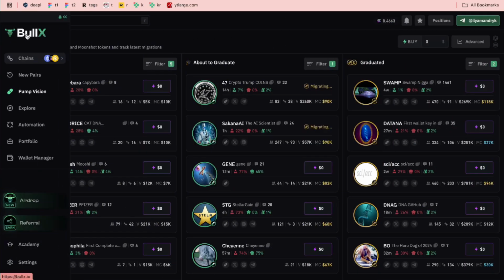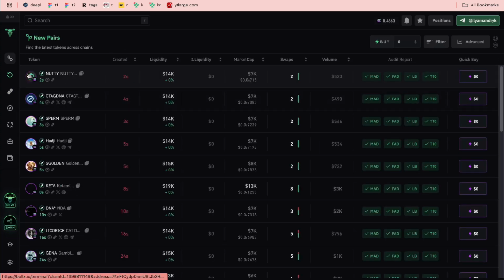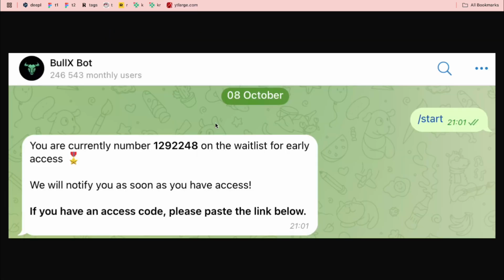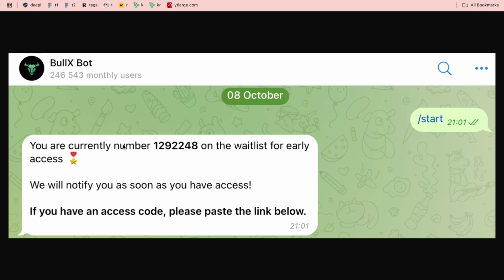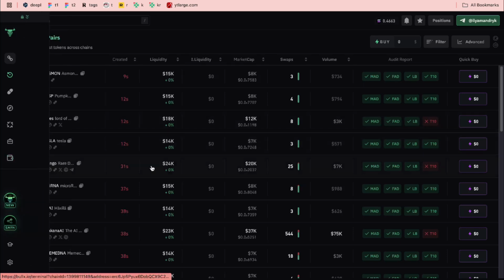How To Create an Account on BullX.io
Bullx doesn`t work now! Now i use only AXIOM Pro
Get 25% less commission with this link!